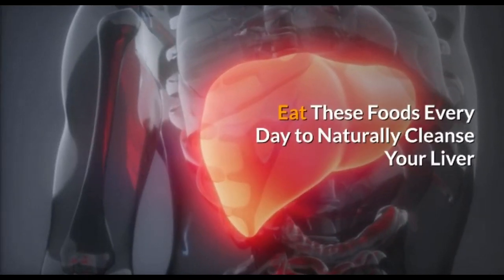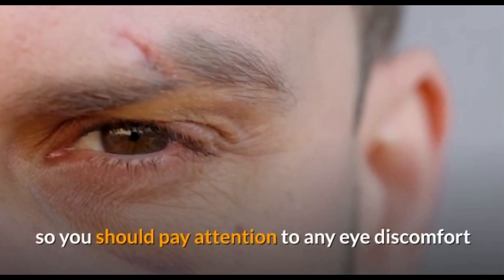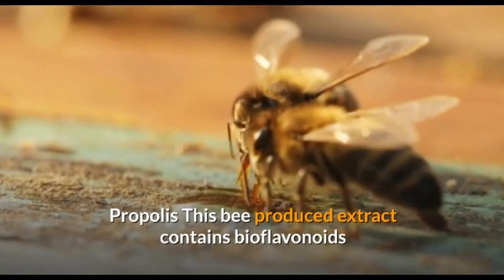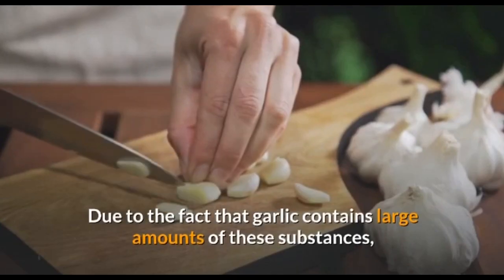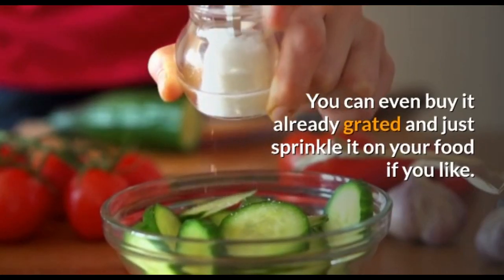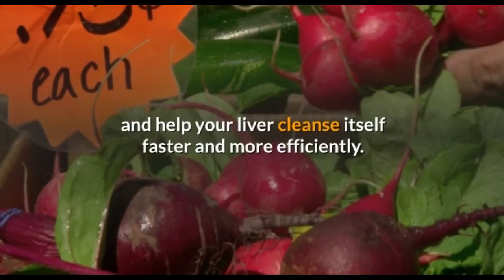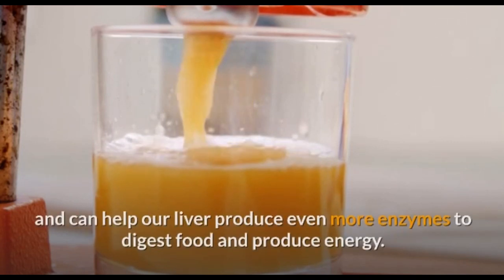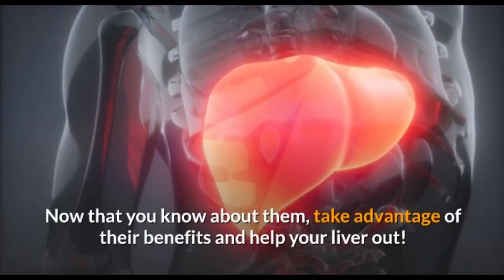Eat These Fruits Everyday to Cleanse Your Liver